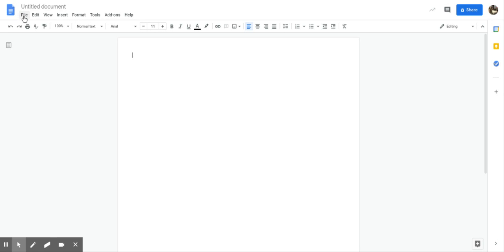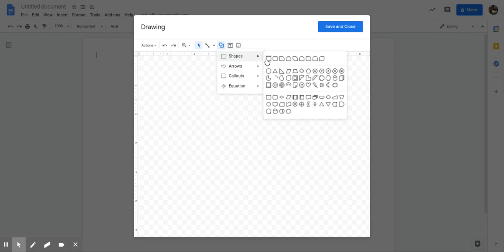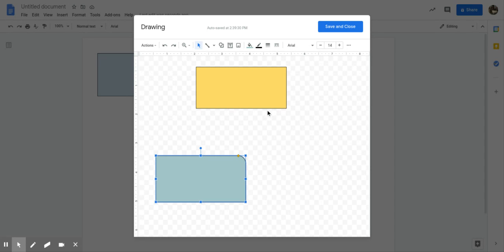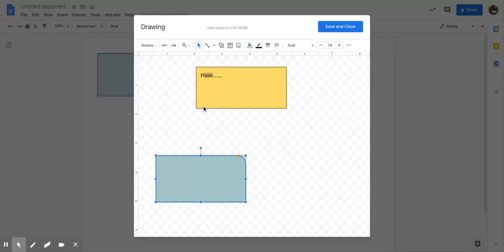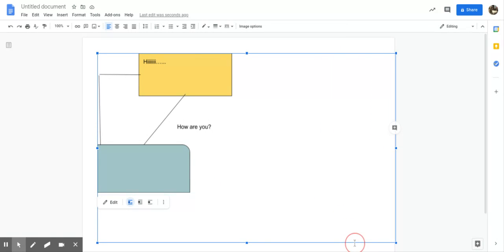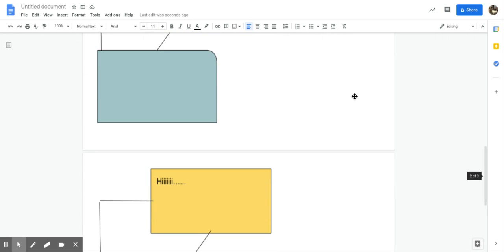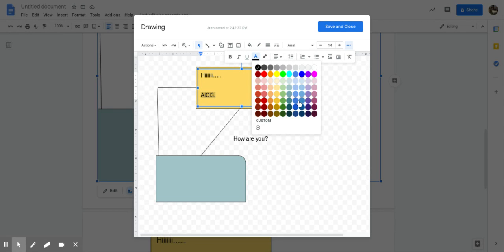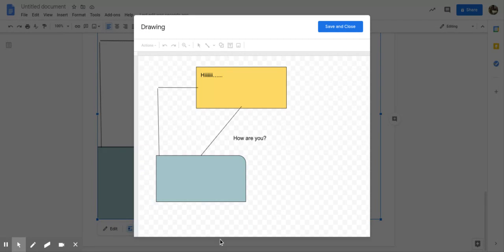Making a FlowChart in Google Docs